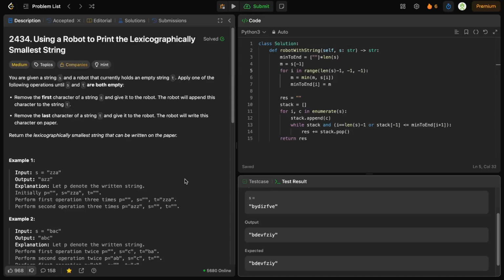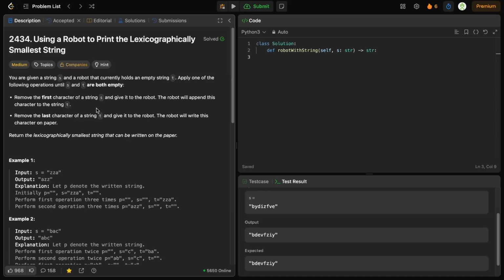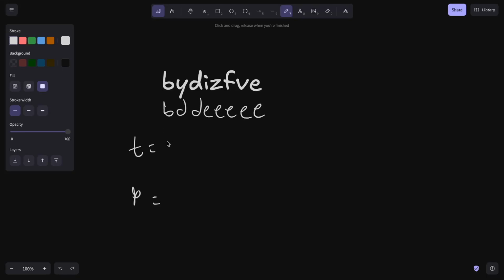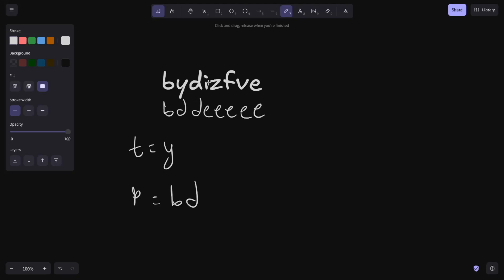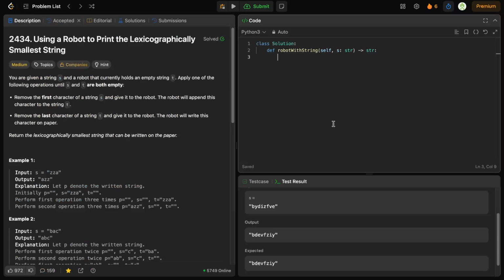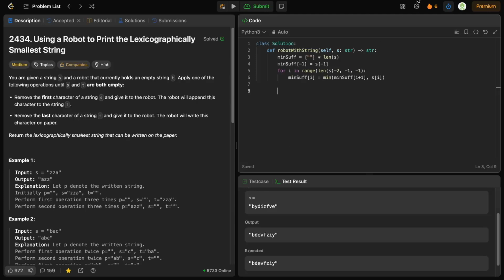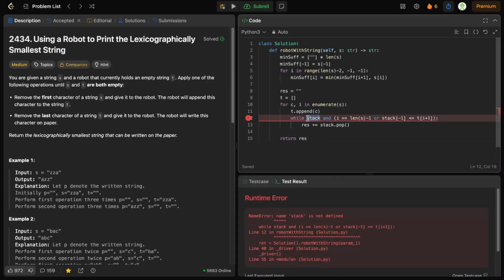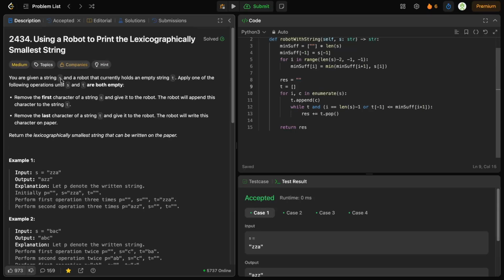LC 2434. Using a Robot to Print the Lexicographically Smallest String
My solution for LeetCode 2434 Using a Robot to Print the Lexicographically Smallest String, June daily challenge 6/30